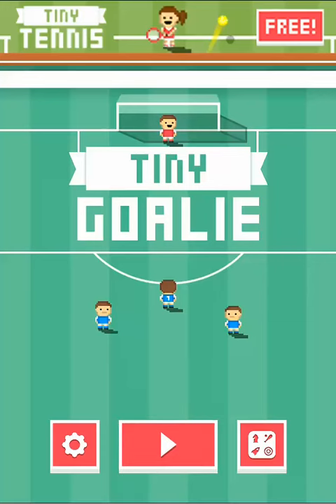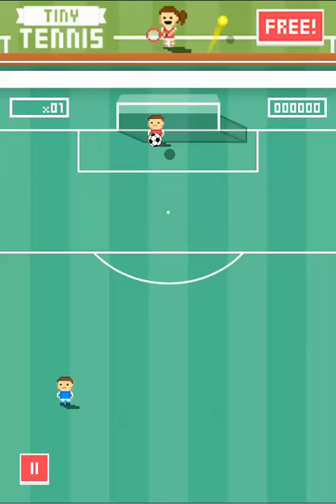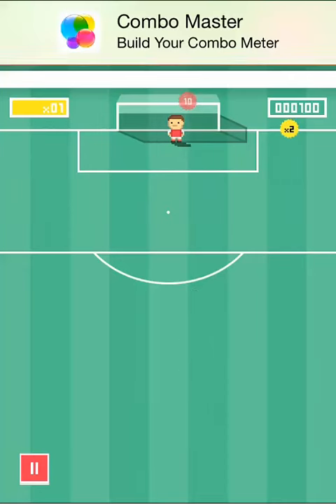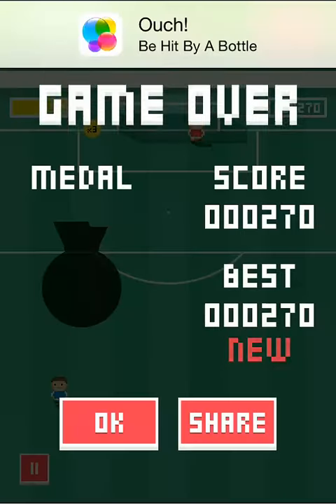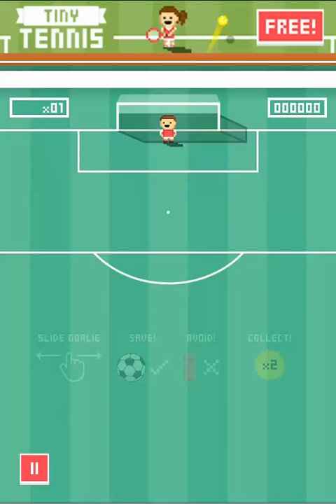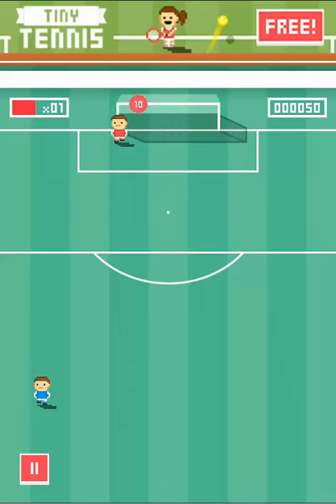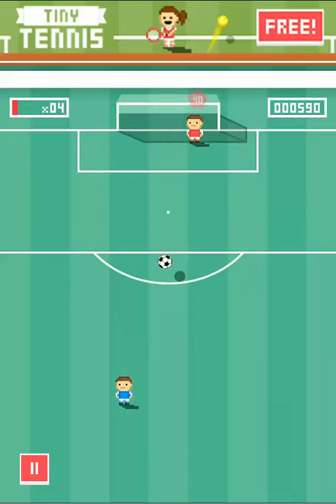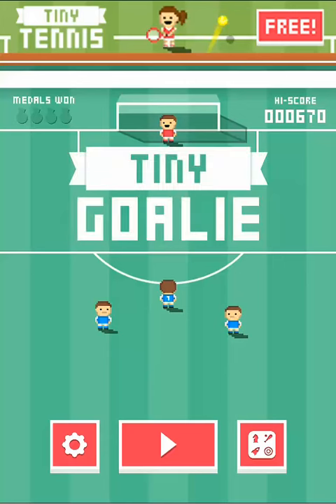Tiny Goalie iOS/iPhone/iPad Gameplay and Review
This is a review and gameplay of Tiny Goalie.